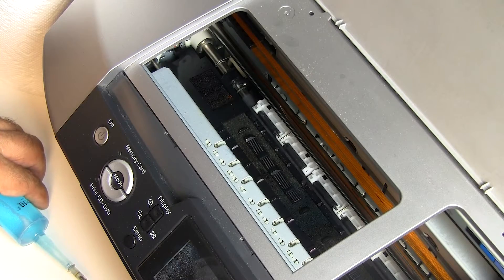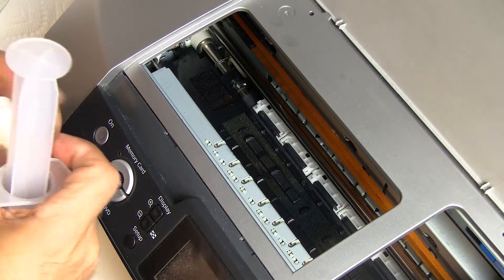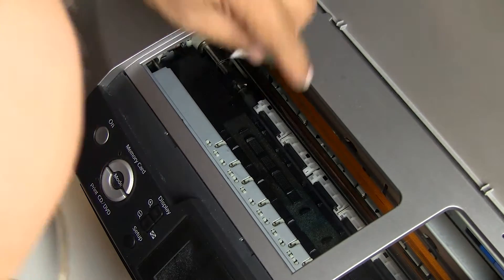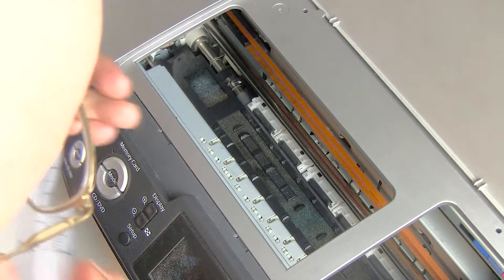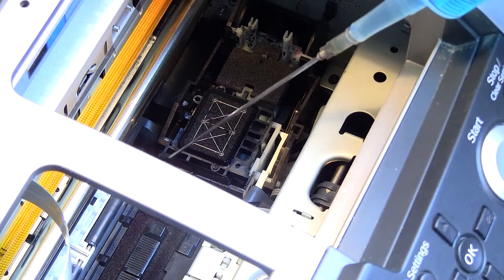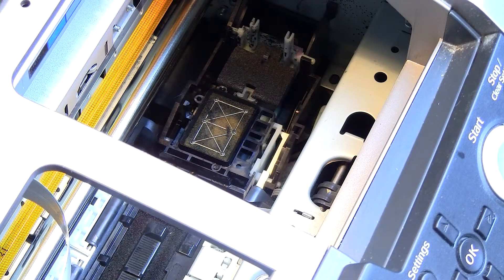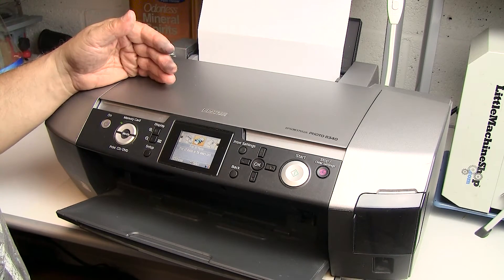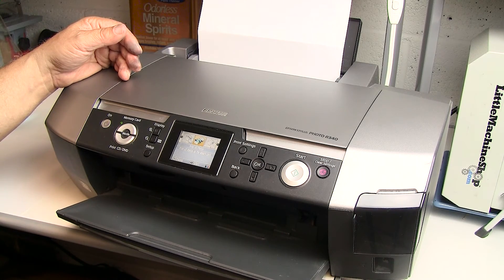How to Rescue and Revive a clogged neglected printer Part #8 Internal Cleaning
Here is the final installment on the series on How to Revive a Neglected printer.

I failed to show the feed rolled feeding method due to the fact that this model does not feature a manual paper FEED button that I could find. But I will do a video on that at a later date.

Hope you have enjoyed this series and hopefully you will now feel confident enough to go out and "Save" a neglected forgotten and ignored print from ending up in the land fill.

Thanks
Joe AKA Jtoolman